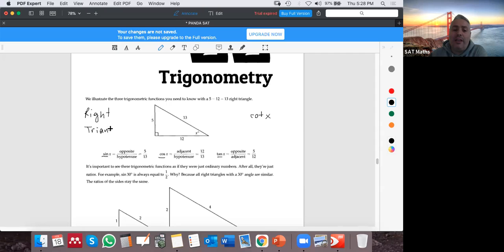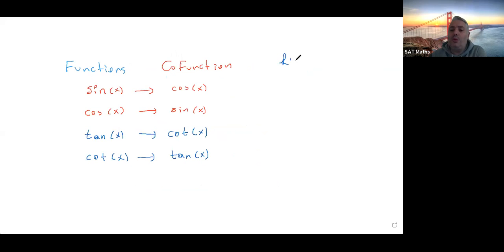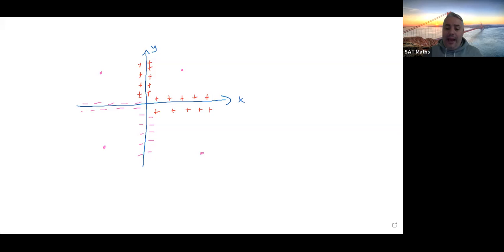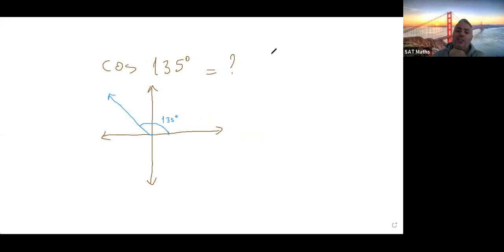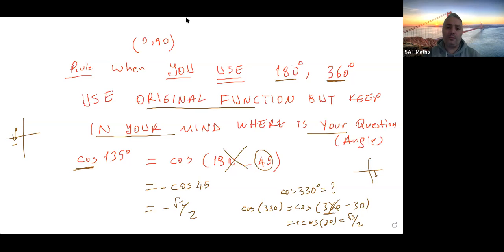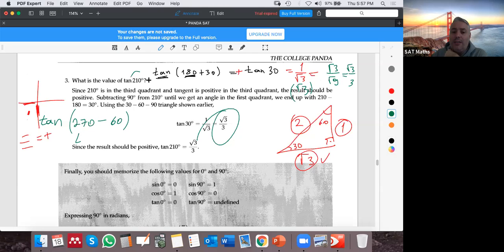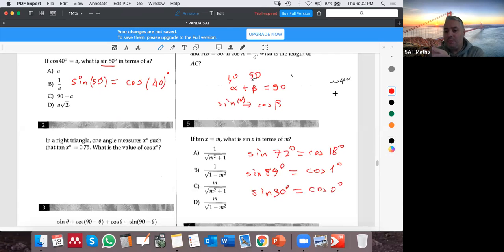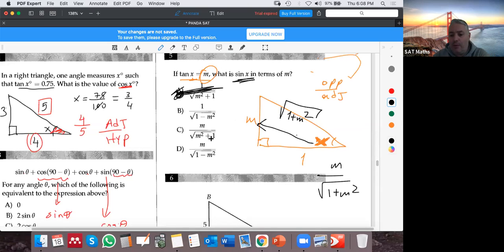SAT Trigonometry Lesson #1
You will find SAT Trigonometry question and solutions.
is my Telegram Group for SAT, you can send and discuss the questions between you.. I will try to respond to your questions as soon as possible there ... I will be there to support you ... All the best!